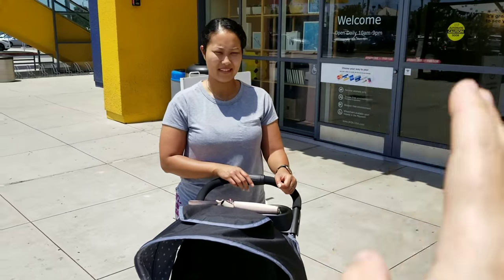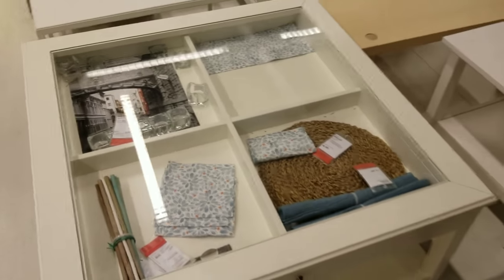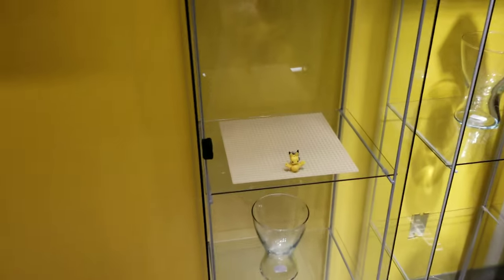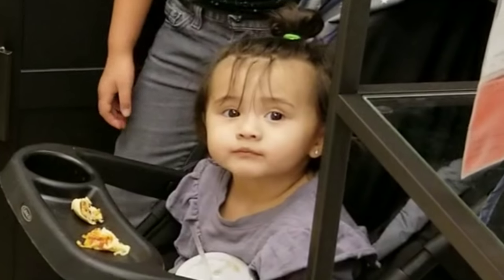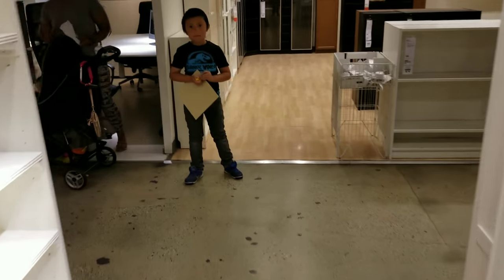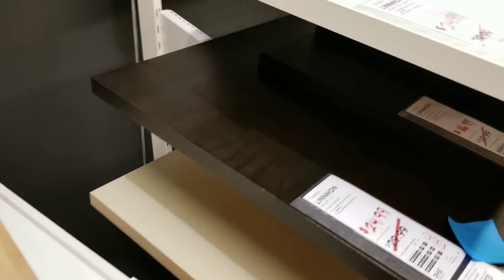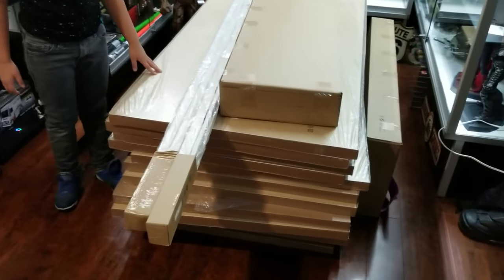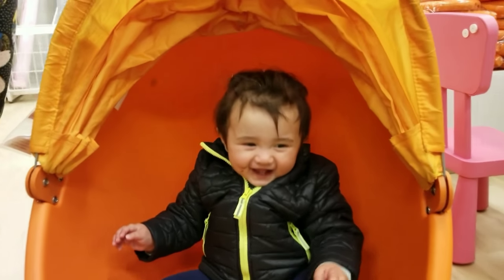WE SPENT A TON OF MONEY WHILE SHOPPING AT IKEA FOR LEGO WORLD!! Lego City Update! Friday Freeday #77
Ready To spend alot of money?!! Will we find what we need to make Lego World the greatest place ever?! Come with us as we shop, hunt, and discover all the different things at Ikea. We might find a few suprises along the way!

Want to help contribute money? We are extremely appreciative of all the support from you already. Any proceeds we recieve will go to making better Events, Prizes/Raffles/Donations and overall support for the growth of the channel.